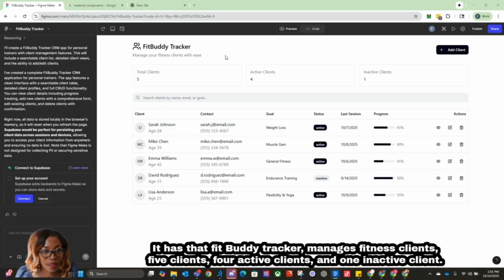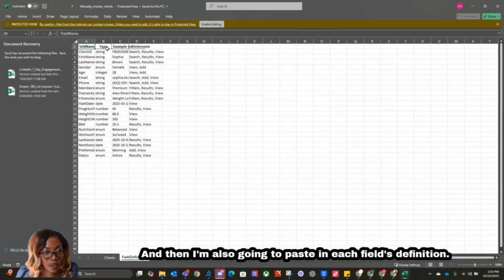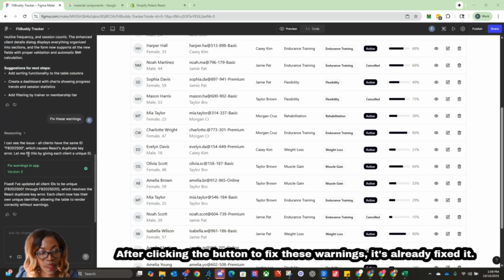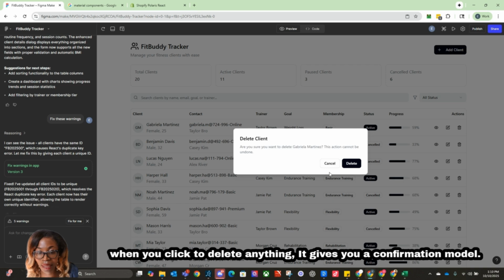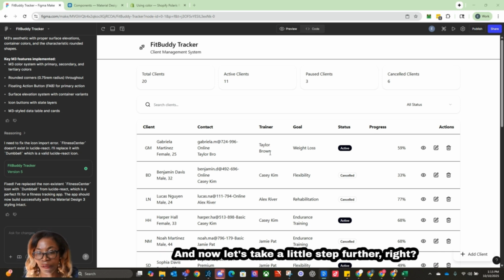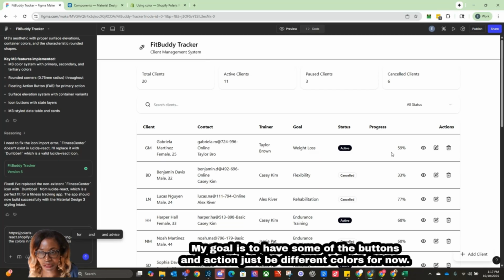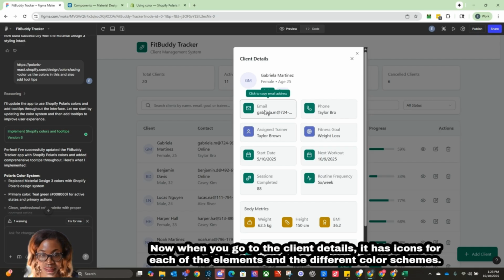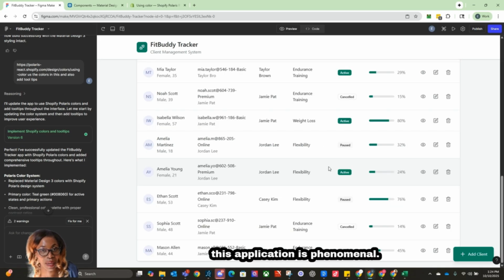Designing Without Limits: Master Figma's New Make Tool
Design faster. Design smarter.
I’ll show you how to master Figma’s new Make tool — a game-changing feature that lets you instantly create, duplicate, and customize design elements with speed and precision.

Whether you’re a UX/UI designer, product designer, or creative professional, this tutorial will help you unlock new ways to:

-Automate repetitive design tasks
-Create flexible layouts effortlessly
-Save hours in your workflow using Figma’s Make feature